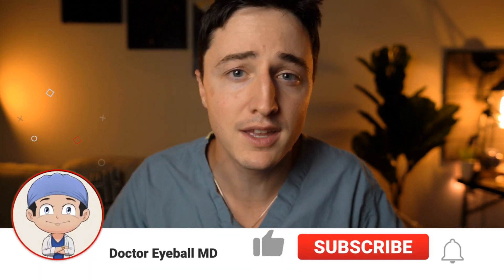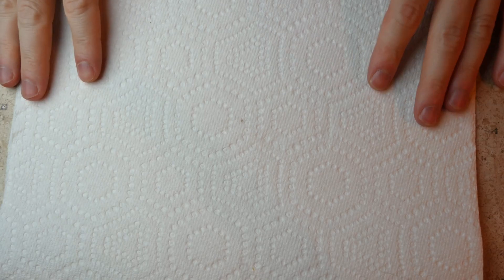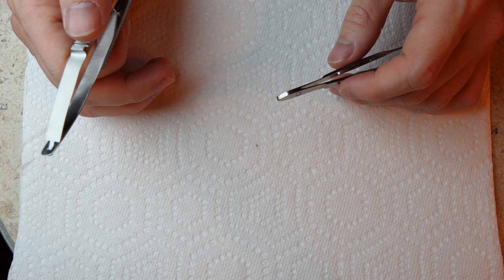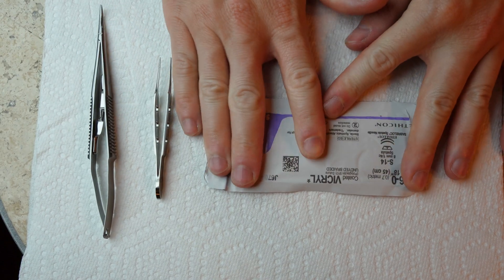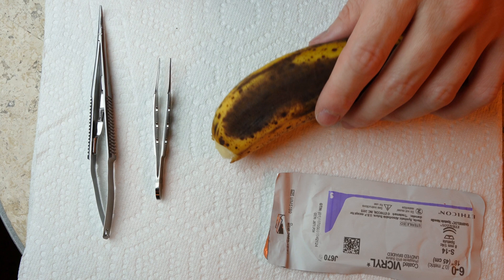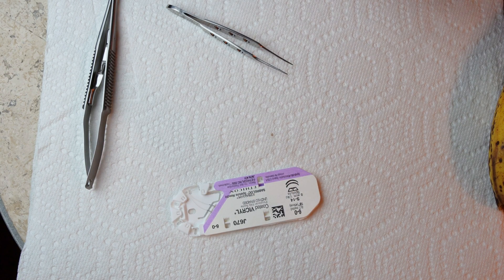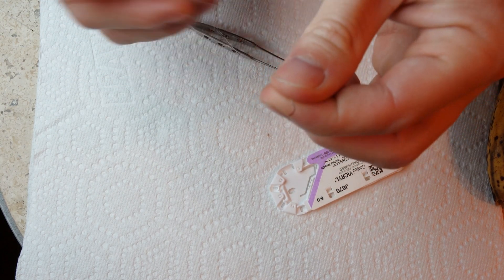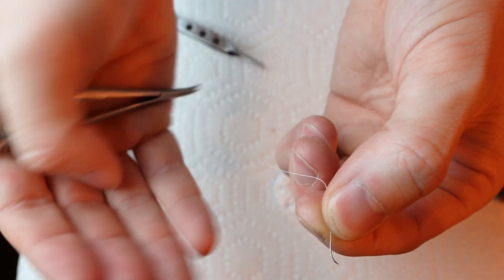Suturing Basics | How to Suture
￼In this video I will go over some basic suturing techniques such as how to hold a needle in the needle drivers this is geared toward people starting surgery or more specifically ophthalmology and oculoplastics rotations but also applies to strabismus surgery. These are just the very basics of suturing how to suture easiest way to suture and right way to suture. I hope you find this helpful especially if you’re going in ophthalmology as that’s what my channel focuses on.

Needle Drivers
Forceps (these aren't the ones I used but here's a cheap set with teeth)